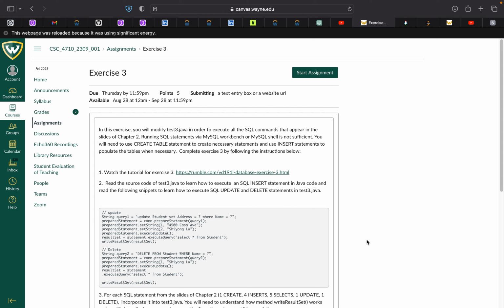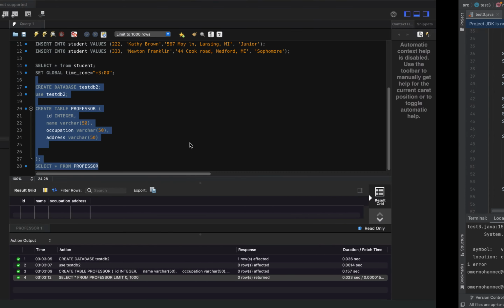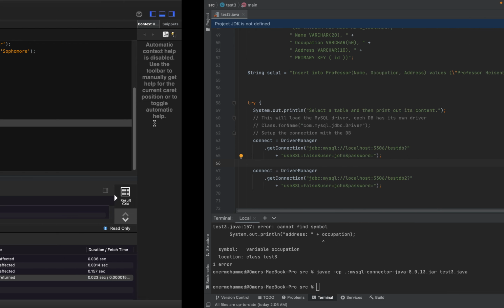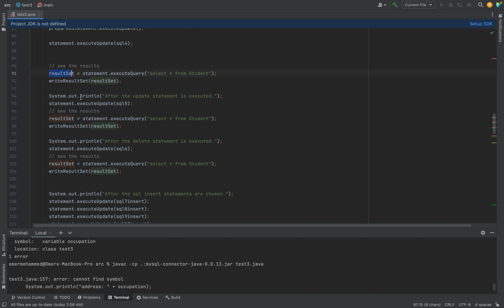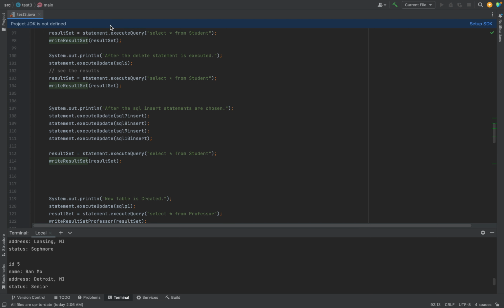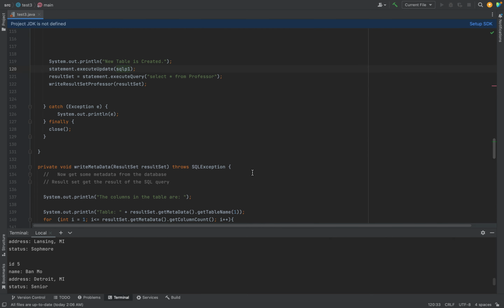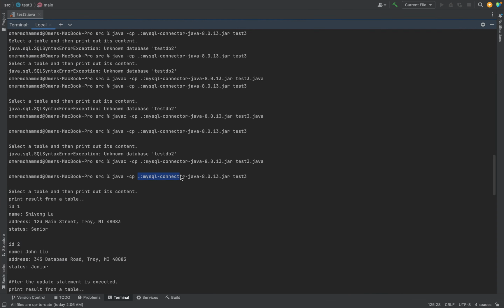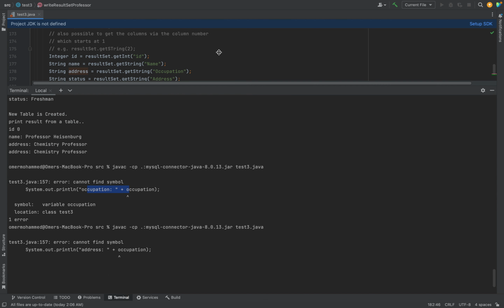Omer Mohammed-Exercise 03